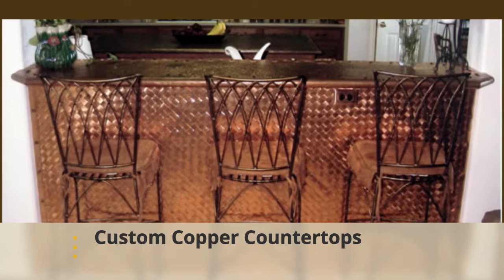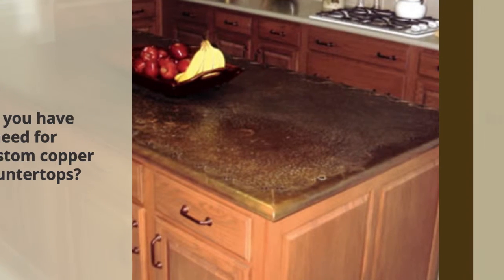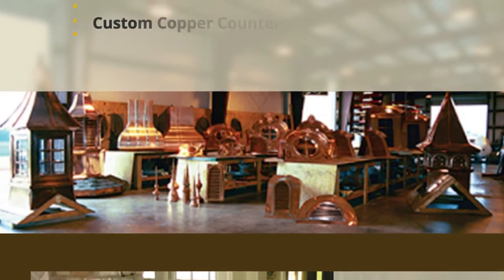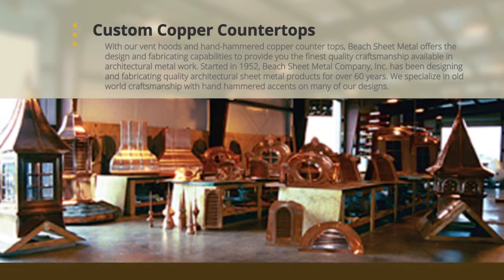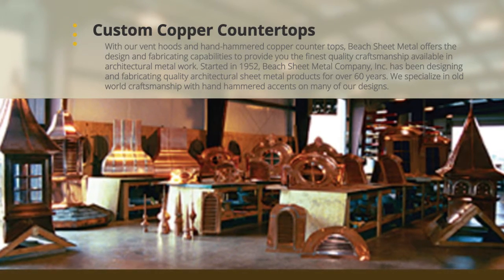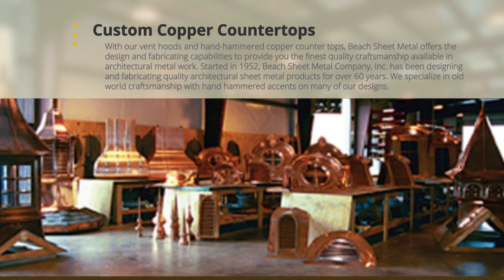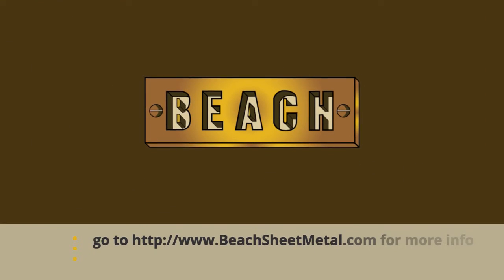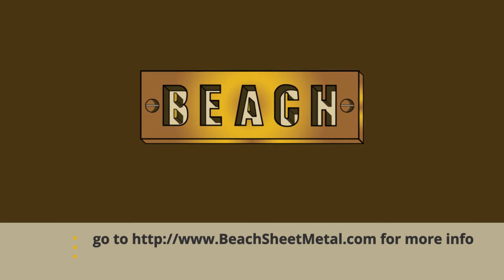custom copper countertops